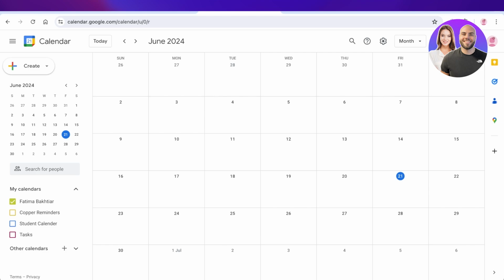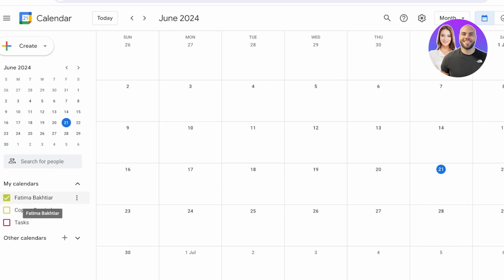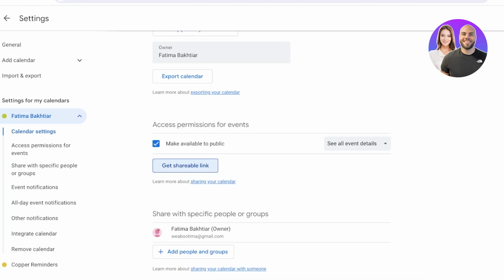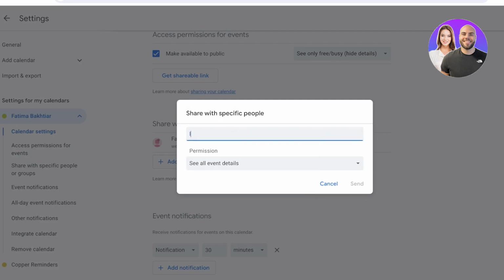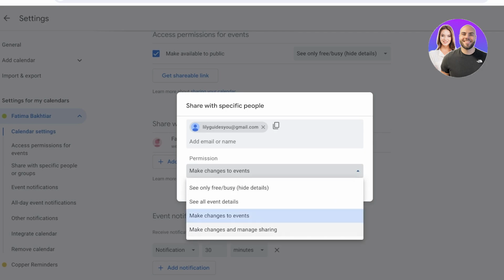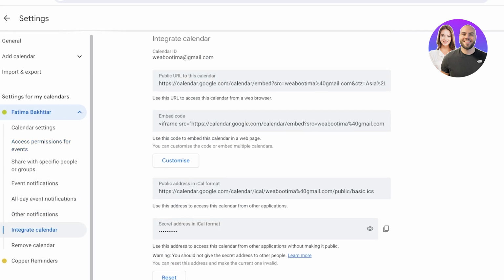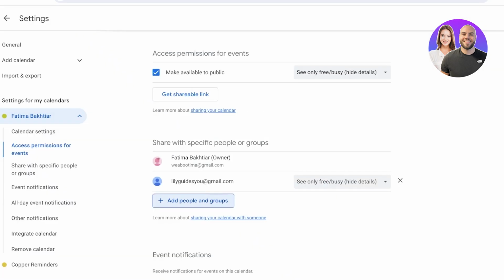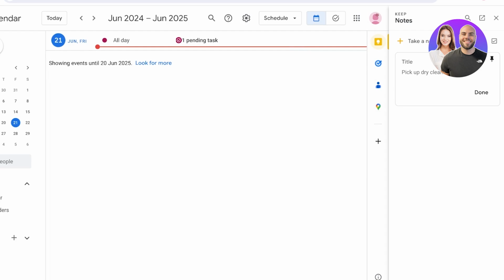How To Share Google Calendar With Others (3 Ways In 2026)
In this video we show you How To Share Google Calendar With Others. This video will cover everything that you need to know and help you get started with this software.